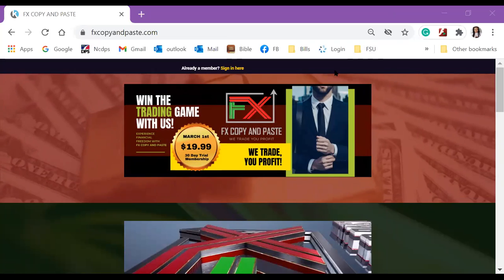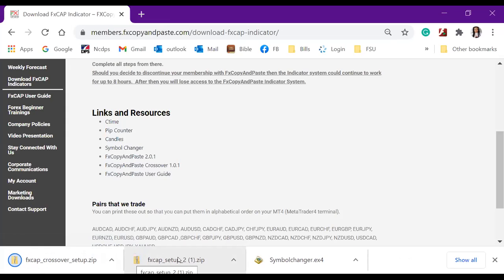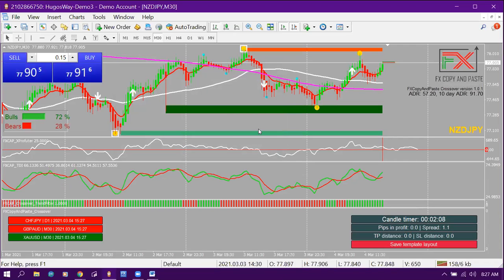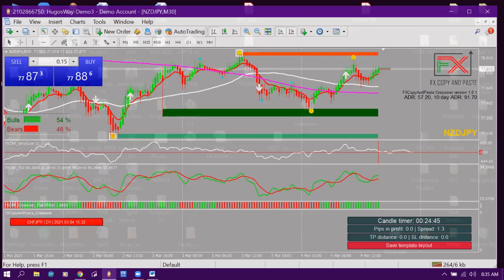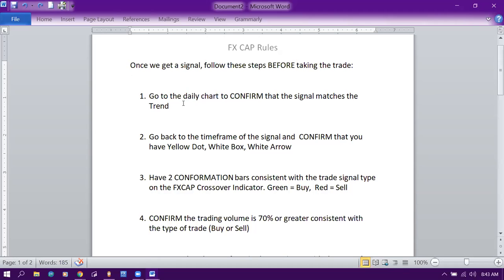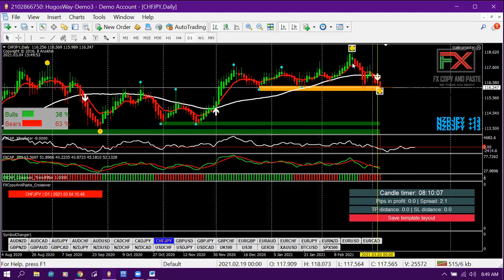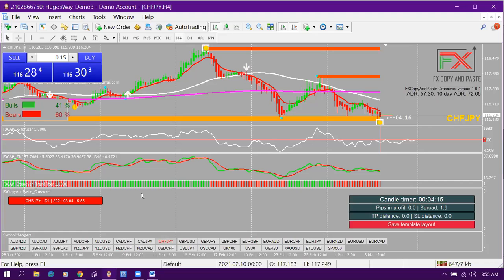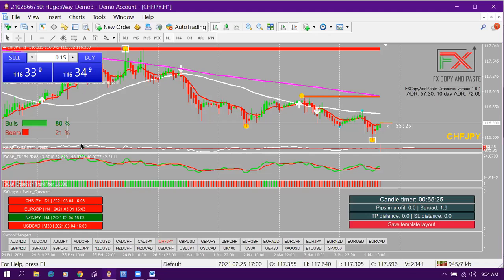FXCAP Beginner's Training - FX CAP Indicator Setup